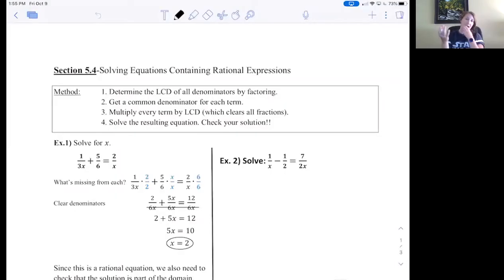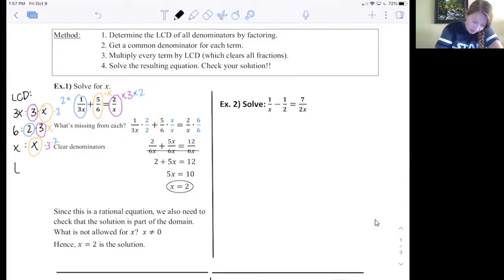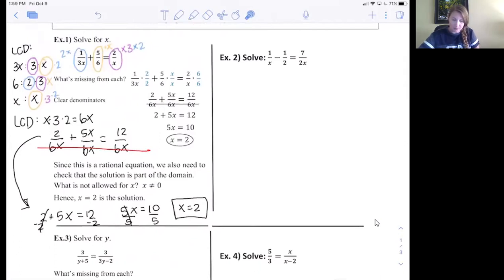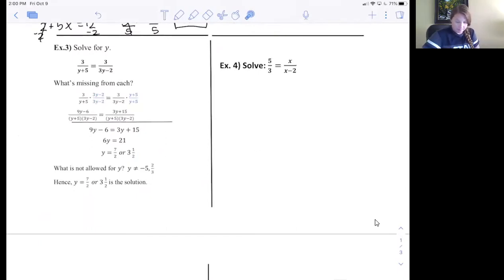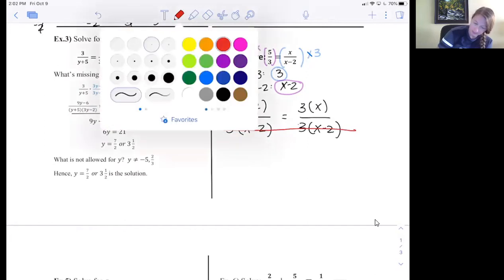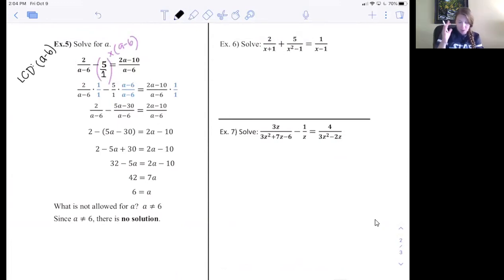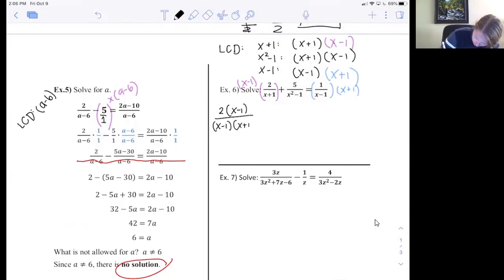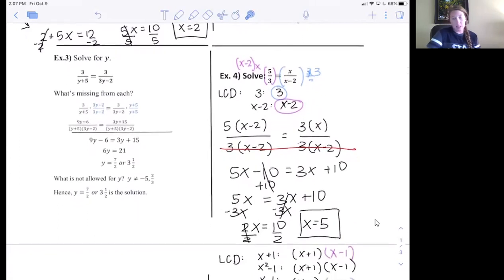5.4 - Solving Equations Containing Rational Expressions Lecture Notes